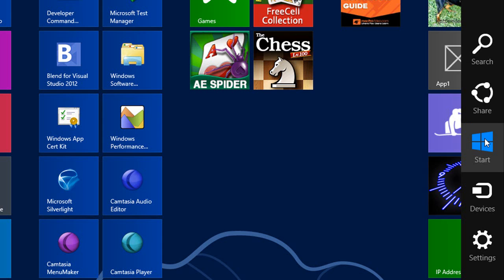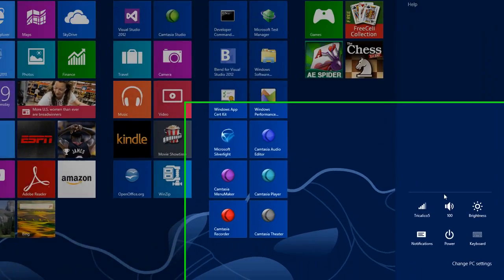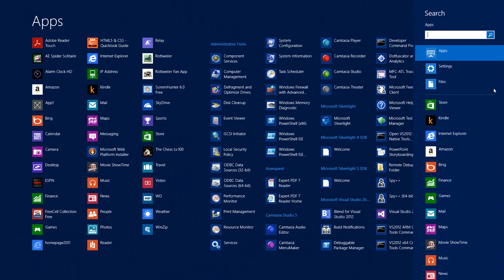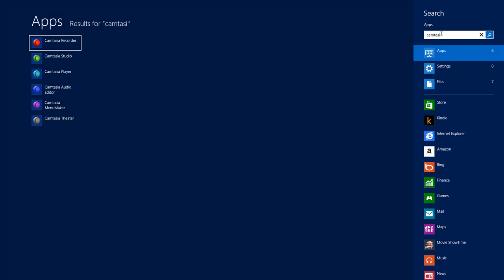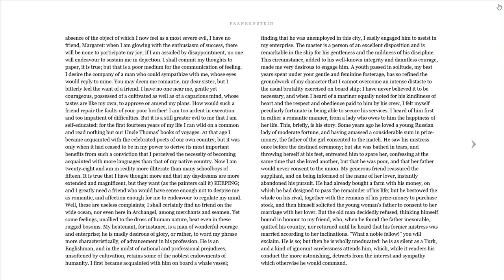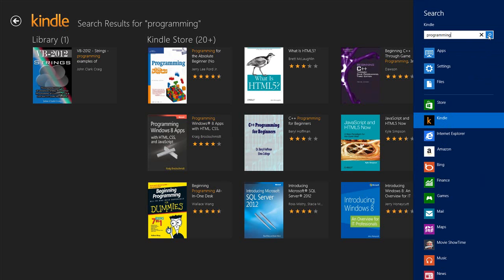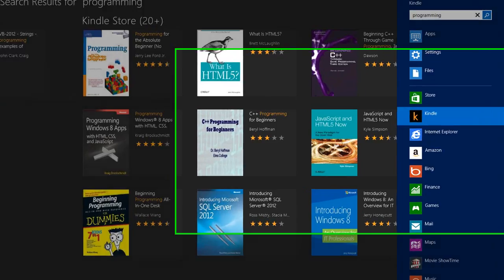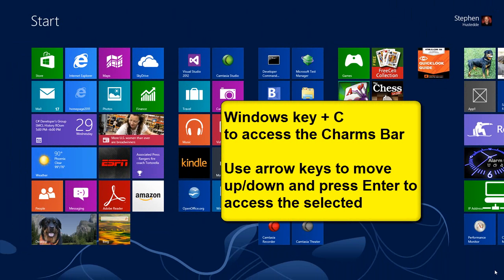The Charms Bar